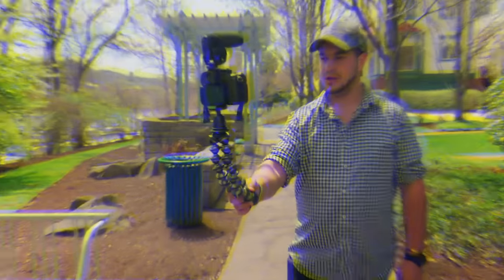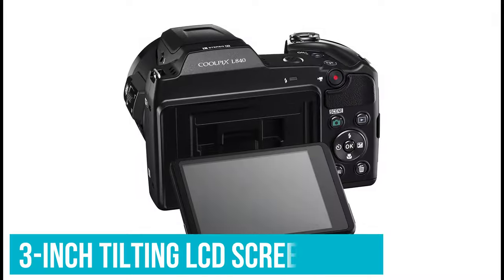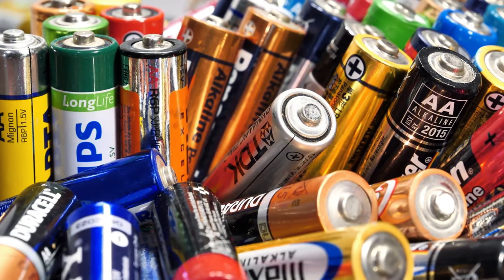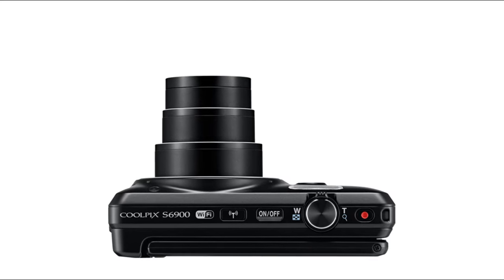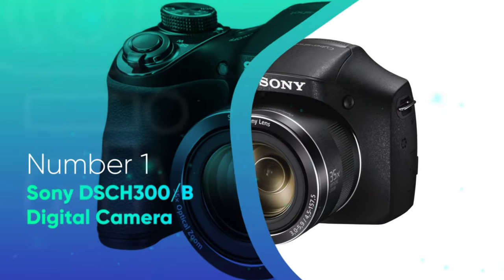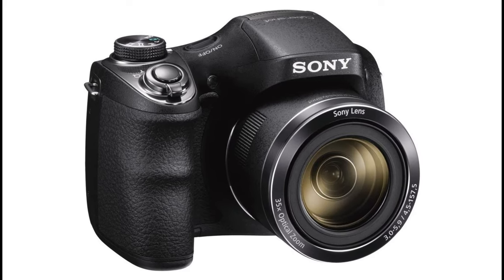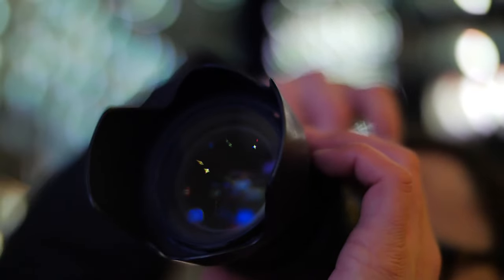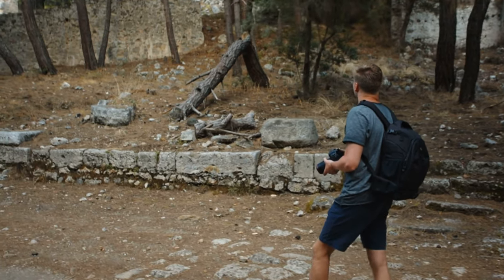Top 5 BEST Vlogging Camera Under $200 [2022]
► Links to the Best Vlogging Camera Under $200 we listed in this video:

► 5. Nikon COOLPIX L840 (Amazon)
► 4. Fujifilm FinePix S8600 (Amazon)
► 3. Nikon COOLPIX S6900 (Amazon)
► 2. Sony DSCW800 (Amazon)
► 1. Sony DSCH300/B (Amazon)

Table of Contents:
0:00​​​​ - Intro
0:55​​​​ - Nikon COOLPIX L840
1:34​​​ - Fujifilm FinePix S8600
2:36​​​​ - Nikon COOLPIX S6900
4:15​​​ - Sony DSCW800
5:33​​​​ - Sony DSCH300/B

The world of vlogging is exploding. You will now witness a variety of vloggers, some of whom are highly successful. So, what do you have to lose? Wait? Are you on a tight budget? It shouldn't be a problem any longer, as a budget of roughly $200 should suffice.

Yes, I'm talking about finding the best vlogging camera for less than $200. They are, however, difficult to come by. You'll need to look for a low-cost vlogging camera with a variety of functions at a reasonable price.